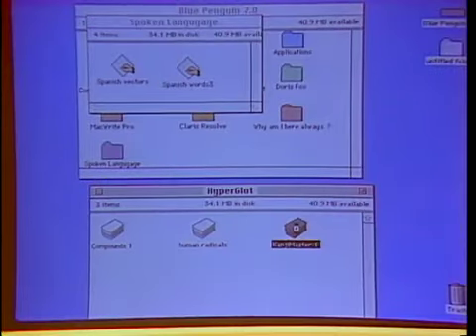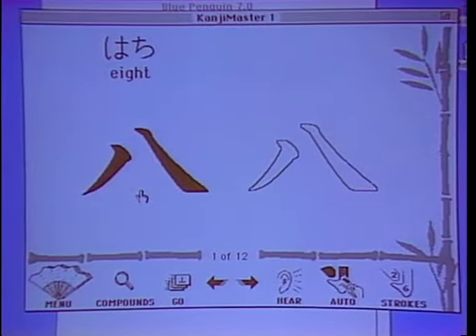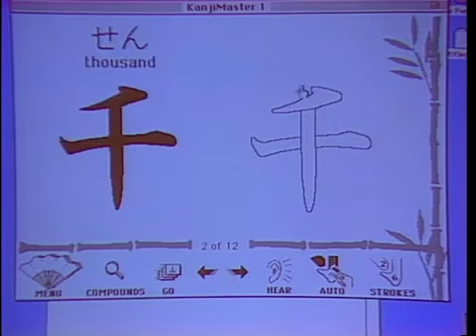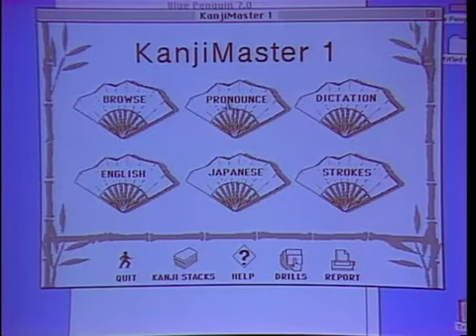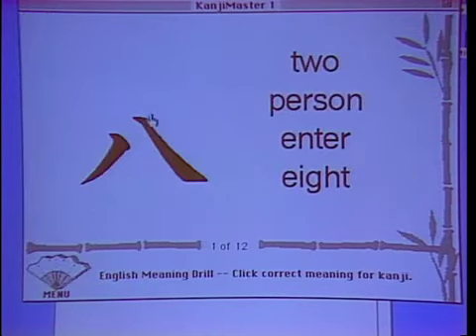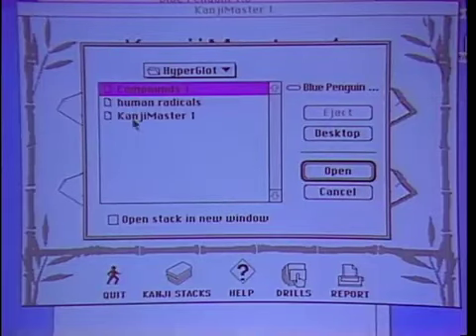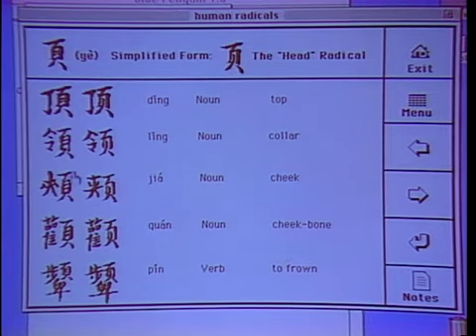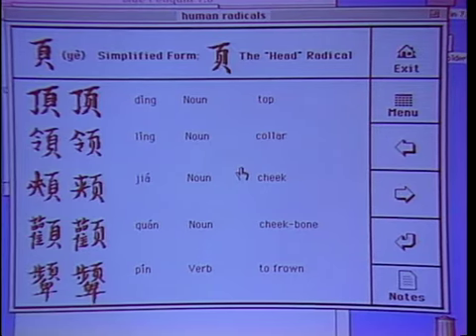Kanji Master (présentation Macintosh et interview - Computer Chronicles 1991 PBS)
Présentation du programme Kanji Master sur Macintosh, par Martin Rice (Hyperglot), dans l’émission Computer Chronicles (1991).
Computer Chronicles est une émission de télévision américaine produite par Public Broadcasting Service (PBS) et animée par Stewart Cheifet entre 1981 et 2002. Le thème de l'émission était l'informatique et les jeux vidéo.